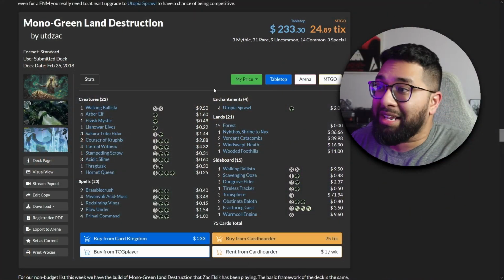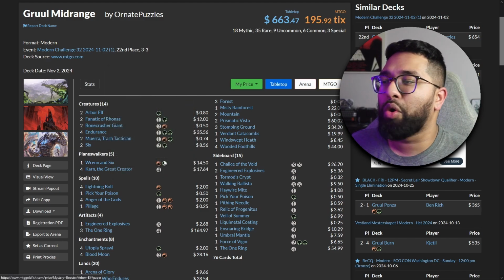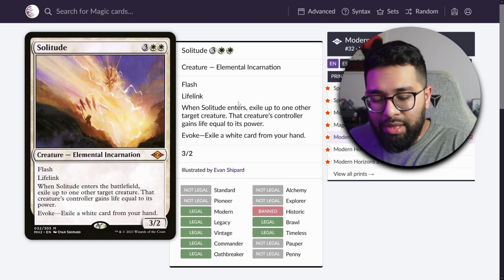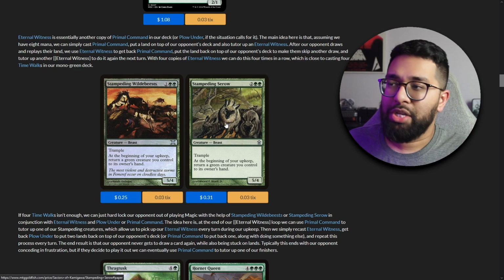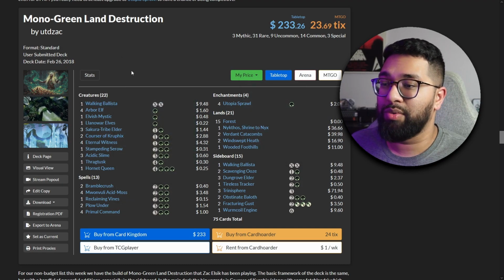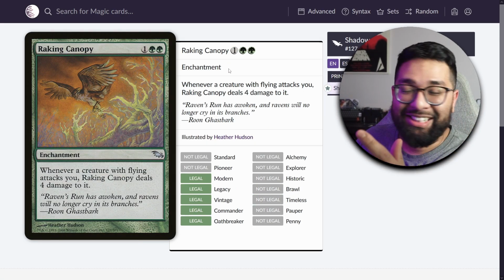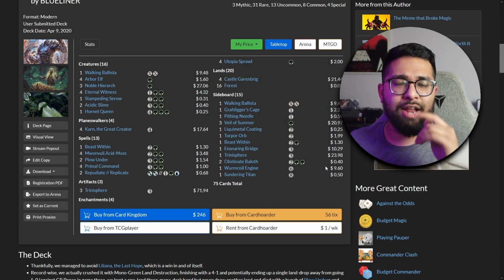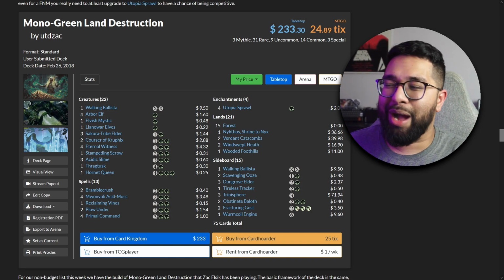The Most Chill Modern Deck You've Never Played!? Mono Green Land Destruction | MTG Meta Discussion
Mono Green Land Destruction is just a chill deck from Modern's past!

Some Great Resources & Links:

Budget Magic: $100 (60 tix) Mono-Green Land Destruction (Modern) - Feb. 27, 2018

Much Abrew: Mono-Green Land Destruction (Modern) - Apr. 20, 2020

Timestamps:

0:00 - Introduction
0:43 - The Basics
2:41 - The State of Land Destruction
5:10 - The Package & Loop
6:50 - The Metagame At The Time
10:29 - The Hot Spice
11:57 - Adapting It Now + Closing Thoughts